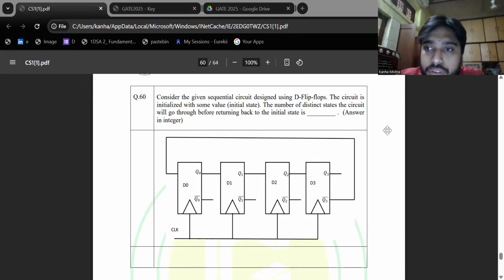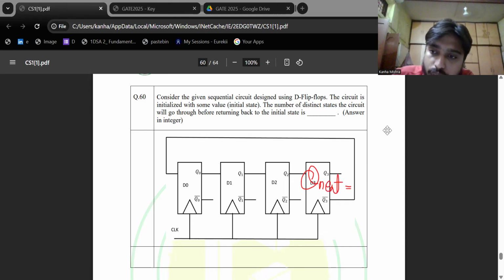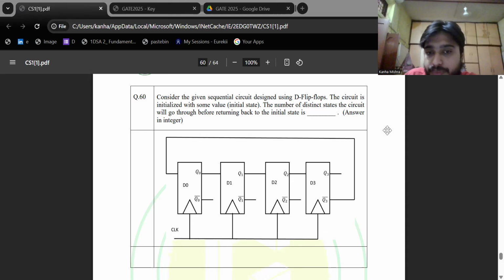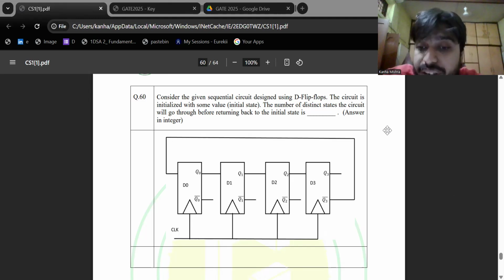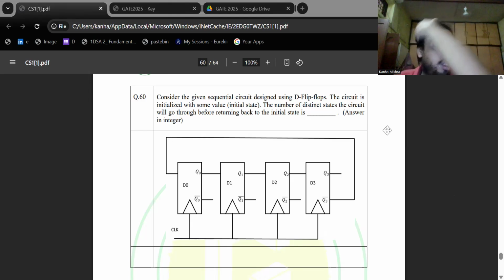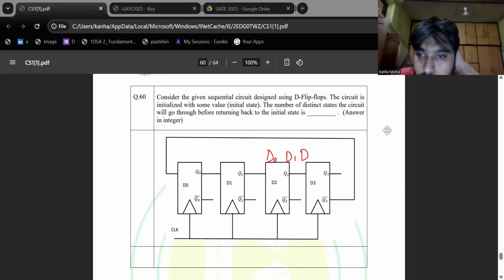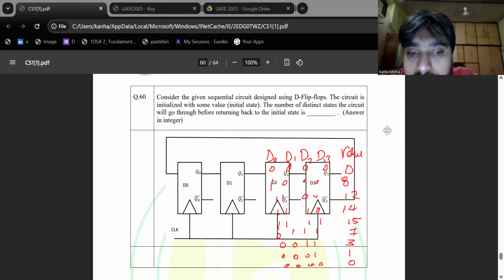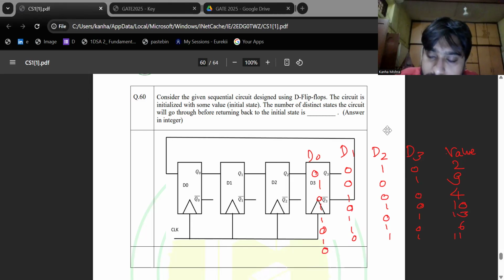GATE CS1 2025 Paper Solved 🔍 | Real Score & Solution Breakdown!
GATE CS1 2025 Paper Solved | Full Analysis, Answers & Score Insights by Sourav Sir Classes

Welcome to Sourav Sir’s Classes, your ultimate destination for expert coaching and detailed analysis of competitive exams. In this video, we present the GATE CS1 2025 Paper Solved with a comprehensive solution walkthrough, score insights, and exam strategy review to help you understand the expected pattern, difficulty level, and correct answers.

✔️ Step-by-step solutions to each question in the GATE CS1 2025 paper
✔️ Detailed explanation of concepts and logic used
✔️ Analysis of answer trends and difficulty level
✔️ Subject-wise breakdown of marks
✔️ Predicted cutoff insights
✔️ Expert commentary from Sourav Sir
✔️ Tips to avoid common mistakes in future exams

The GATE Computer Science 2025 (CS1) paper was a well-structured and conceptual test, designed to check candidates' knowledge of key CS topics like Algorithms, Operating Systems, Computer Networks, Databases, Theory of Computation, and Programming. Through this video, you’ll not only get the solutions but also understand the mindset required to crack future GATE exams with confidence.

👨‍🏫 About Sourav Sir’s Classes:
We are one of India’s leading coaching centers specializing in training students for competitive exams like GATE, UGC NET, ISI, IIT JAM, TIFR, CMI, and many more. At Sourav Sir’s Classes, we believe in combining knowledge with smart strategy. Our personalized mentorship, doubt-clearing sessions, and top-quality study materials ensure you stay ahead of the competition.

📍Why Choose Sourav Sir’s Classes for GATE CS Preparation?
✅ Doubt-clearing support
✅ Regular mock tests
✅ Offline & online batches
✅ Personalized feedback
✅ Expert faculty guidance
✅ Affordable fees

Whether you’re just starting your GATE CS1 journey or planning to reattempt the exam next year, this video and our coaching will add immense value to your preparation.

🧠 Our Teaching Covers:
🔹 Algorithms
🔹 Data Structures
🔹 Programming & DS
🔹 TOC
🔹 DBMS
🔹 CN
🔹 COA
🔹 OS
🔹 Compiler Design
🔹 Digital Logic
🔹 Engineering Mathematics

Start your GATE journey with the best – Sourav Sir’s Classes. We guide you from basics to advanced levels with care and expertise.

💡 Don’t Forget to:
📝 Comment your score predictions and doubts
📢 Share with friends preparing for GATE 2025